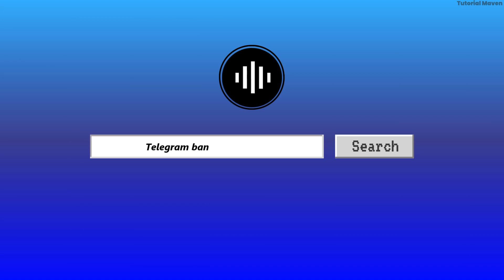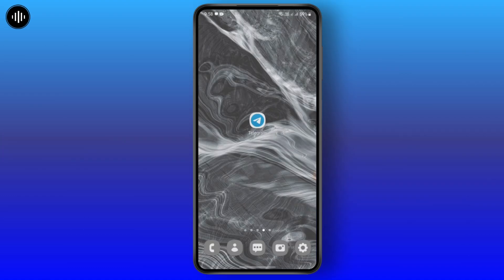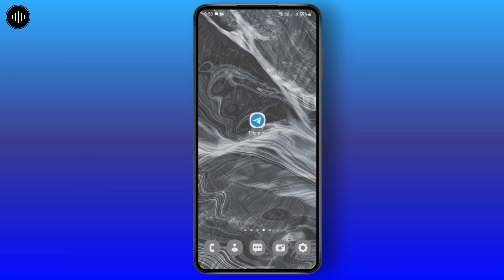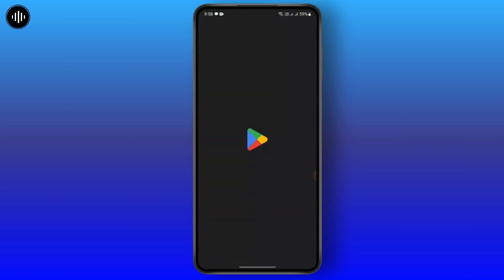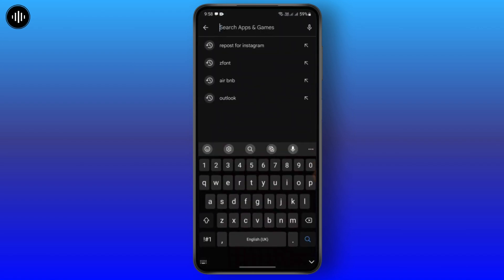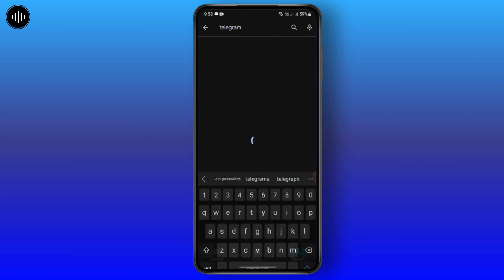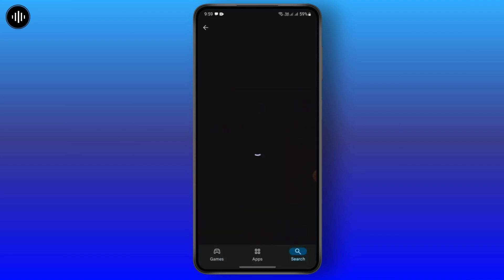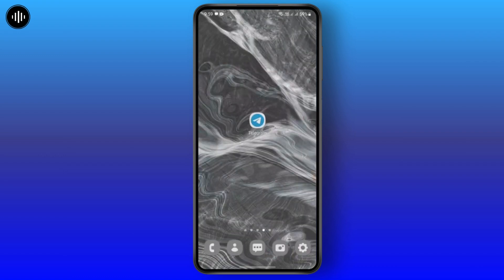Telegram Banned Number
How to Recover or Fix Telegram Banned Number! Is your Telegram account banned, or are you dealing with a banned number? This video will walk you through the steps to recover or fix a banned Telegram number quickly and easily. Whether you're wondering, "How do I unban my number on Telegram?" or need help contacting support for account recovery, this tutorial has you covered. Learn the best ways to regain access to your account and avoid future issues. Watch now to find out how to resolve your banned Telegram number today!

Timestamps:
00:00 Introduction to Telegram Banned Number Issues
00:10 How to Unban Your Number on Telegram